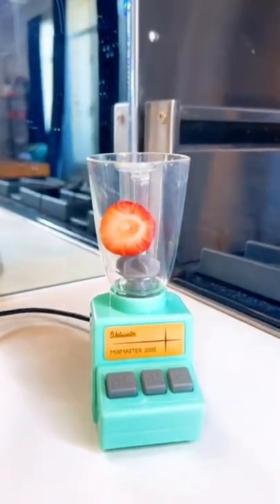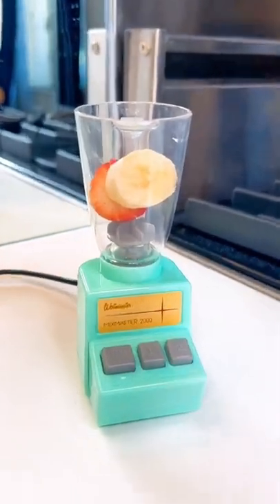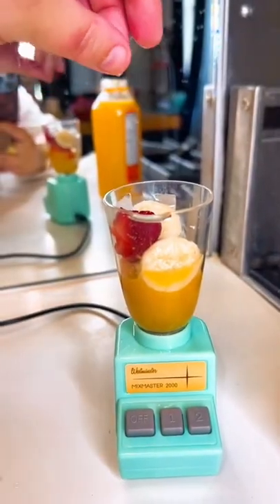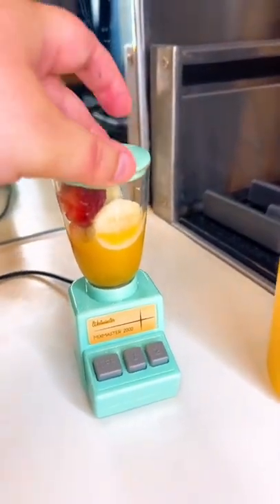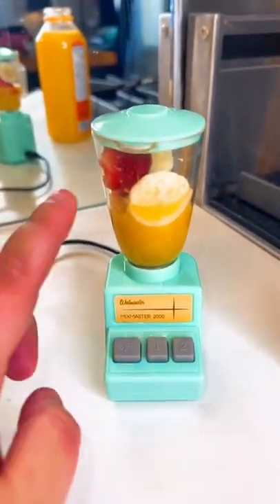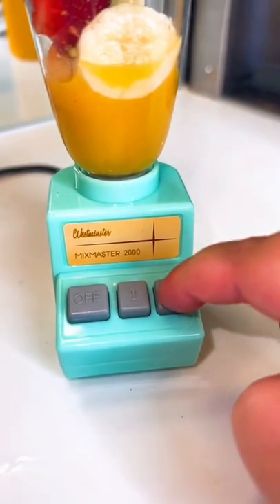World’s TINIEST Blender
Well. That was interesting😂🤠 I really thought it was gonna be like a Jamba Juice smoothie!! WOULD U TRY THIS ?